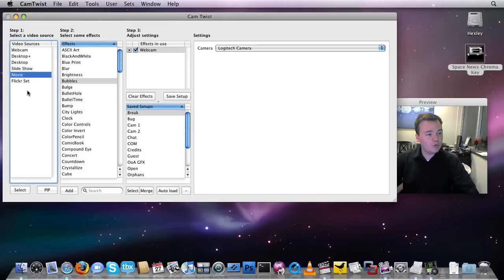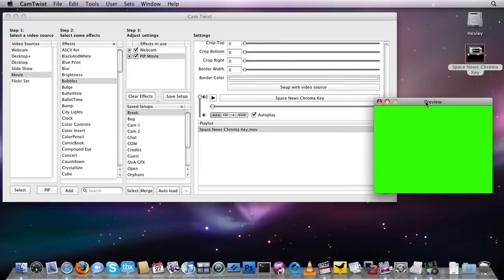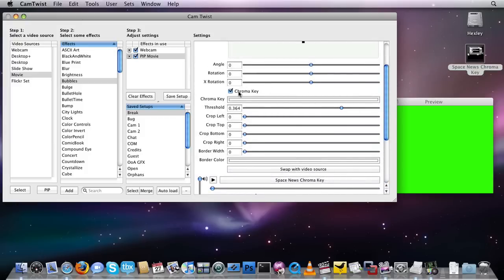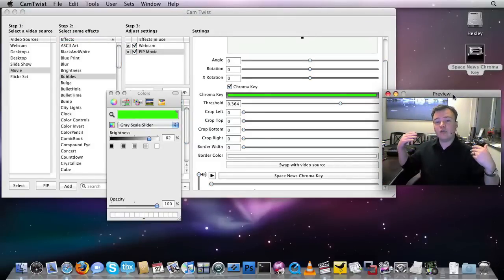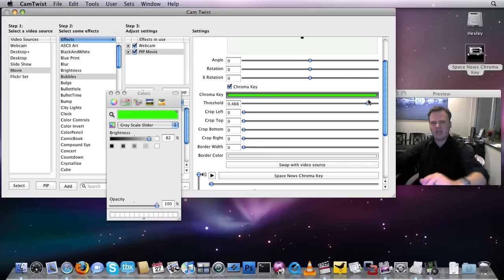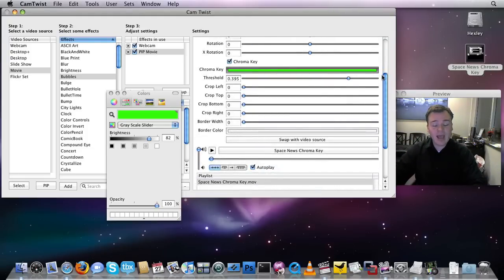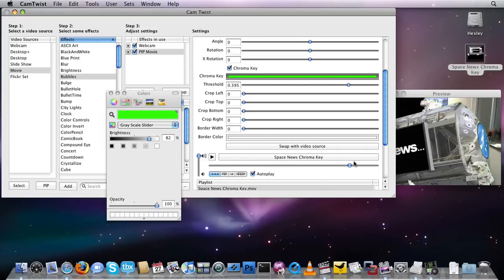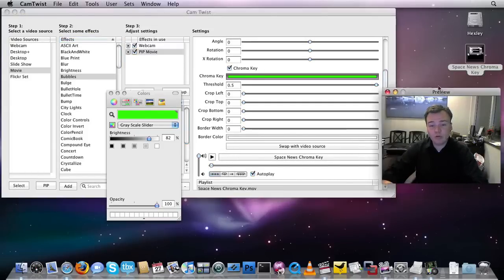How to Chroma Key in CamTwist